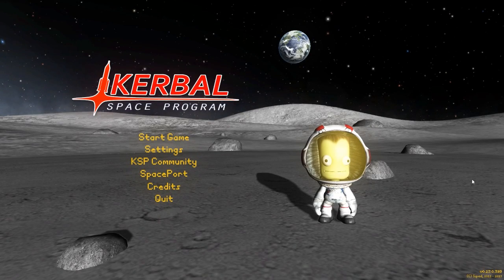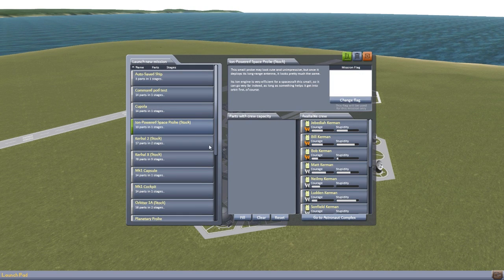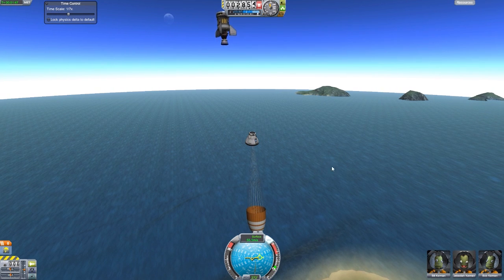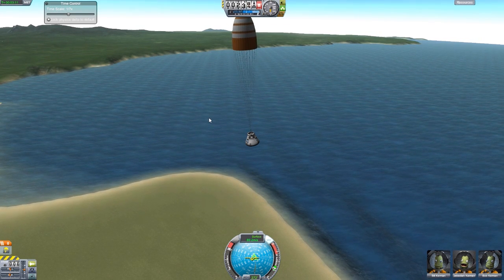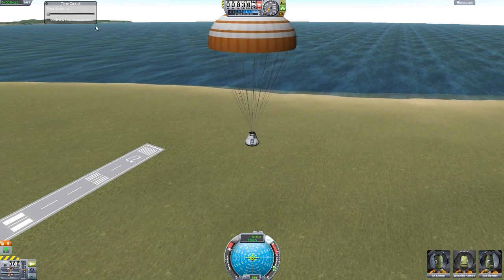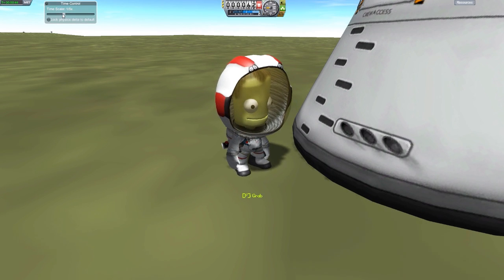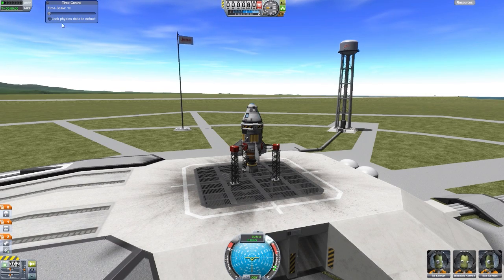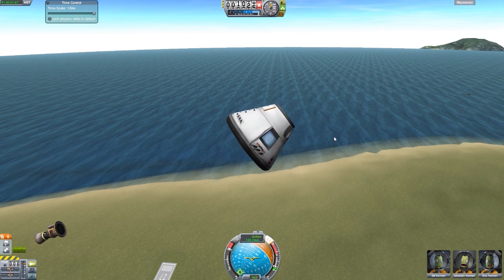KSP Mods - Time Control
In this episode I mess around with the Time Control plugin, formerly known as the Dynamic Warp mod, which gives you control of time.  Along the way I learn that slow motion is awesome and that physics can be a finicky thing..